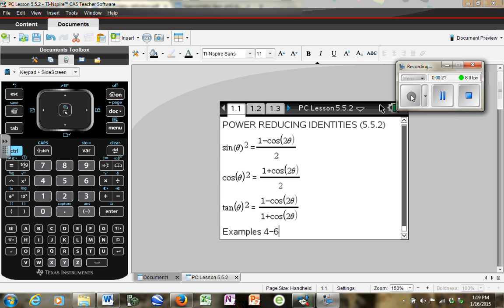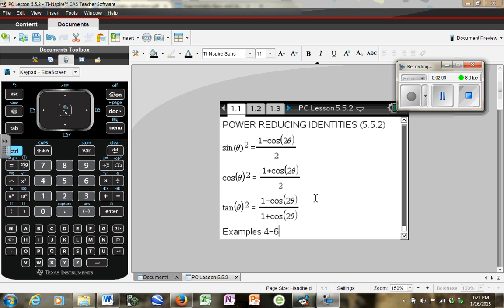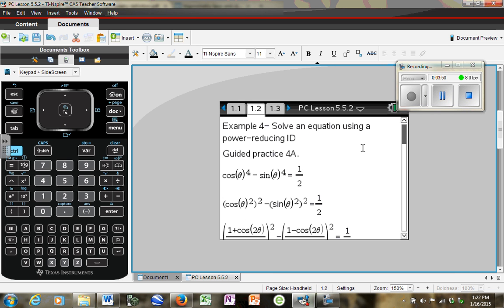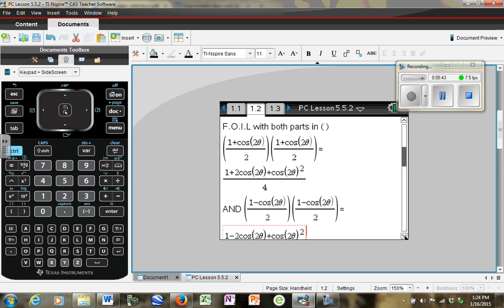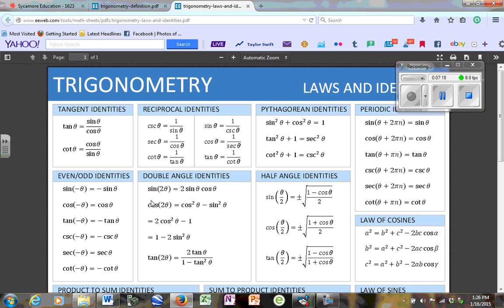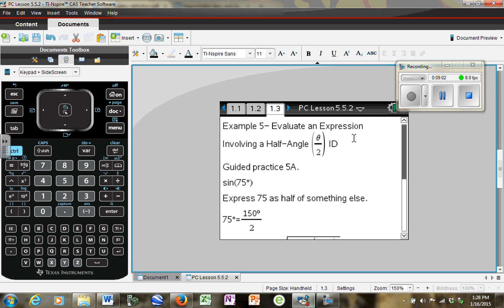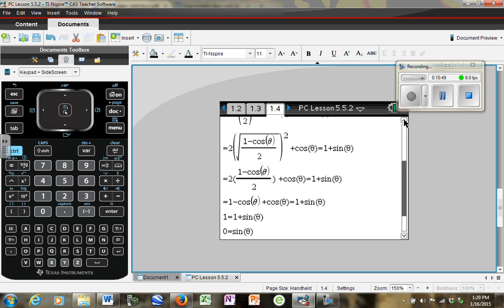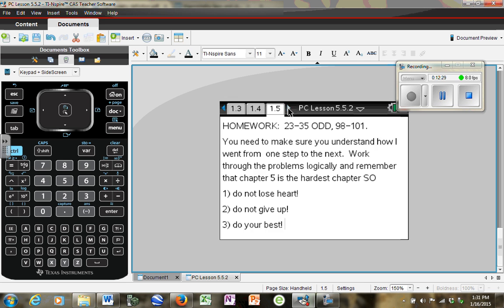Pre Calculus lesson 5 5 2